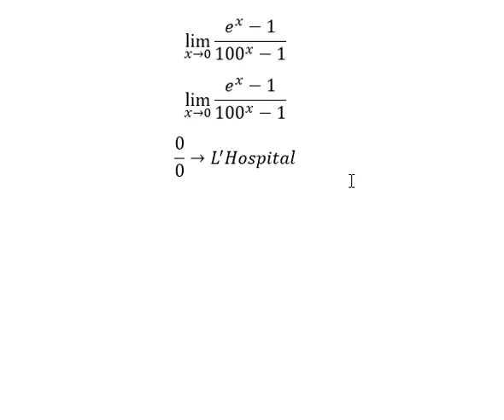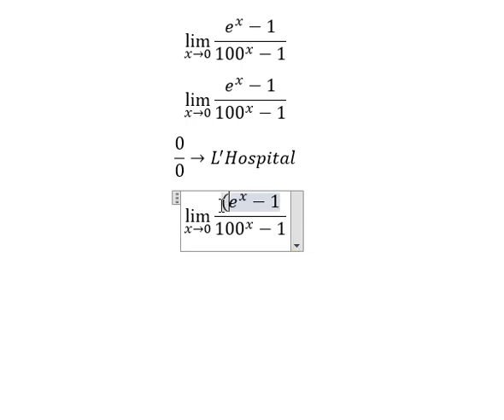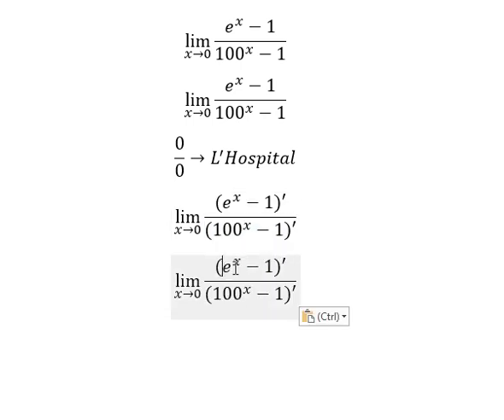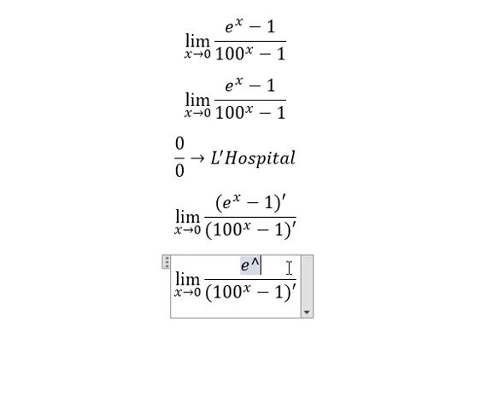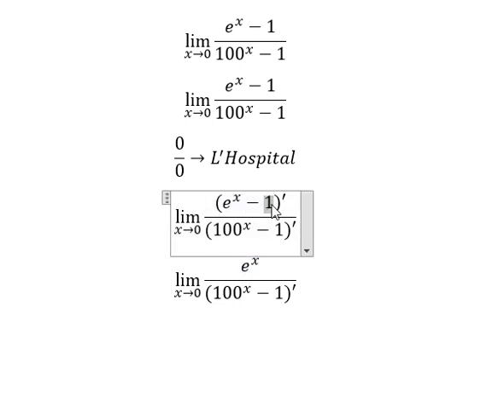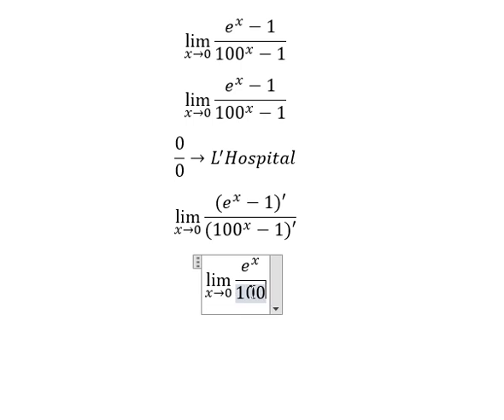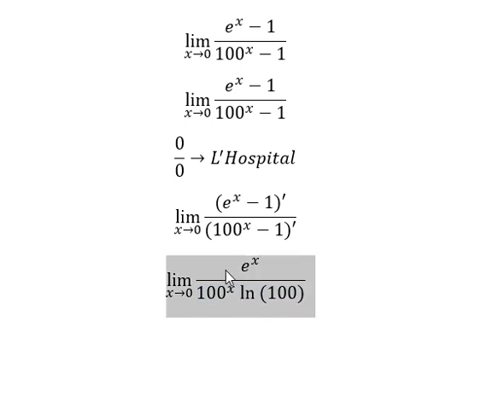Calculus Help: Find the limits - L''Hospital - lim (x→0)⁡ (e^x-1)/(100^x-1) - Techniques